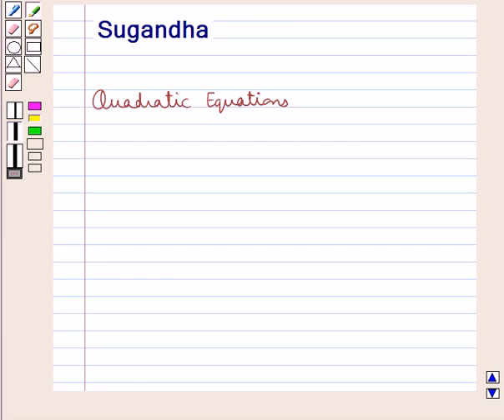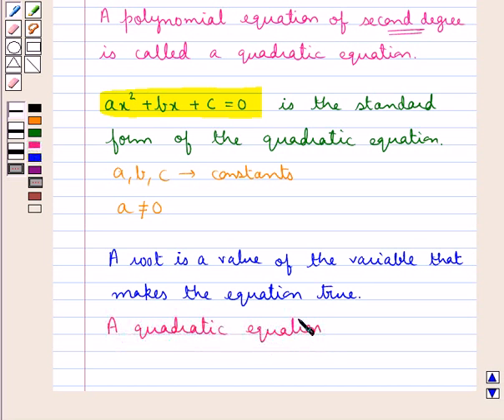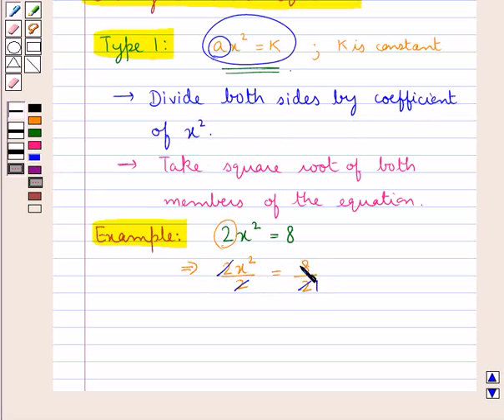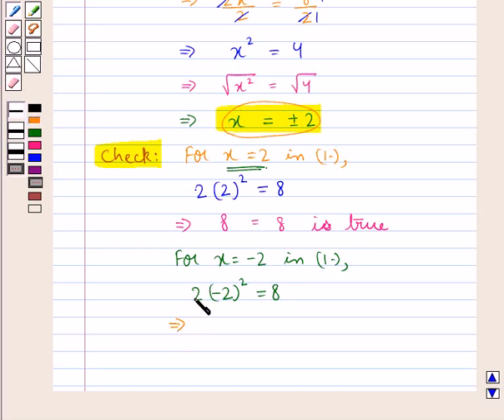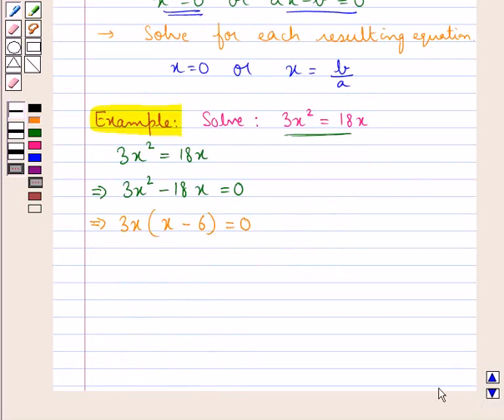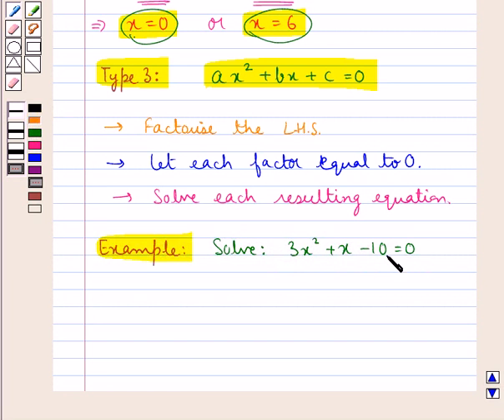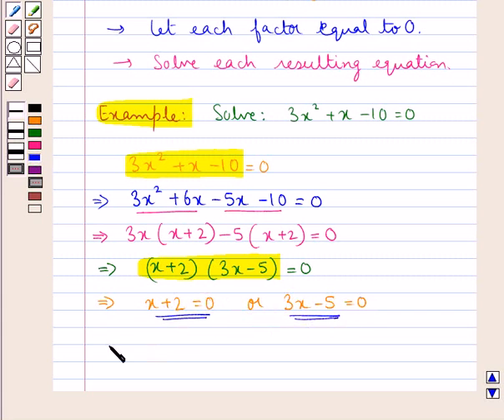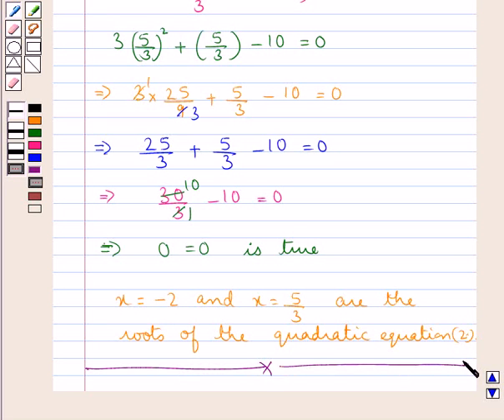Maths VIII ICSE 23 KC1